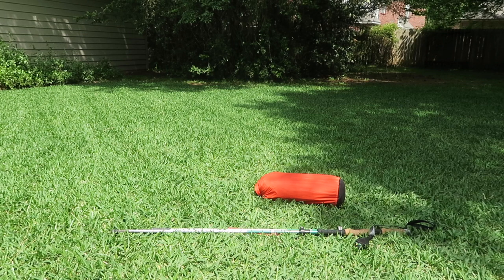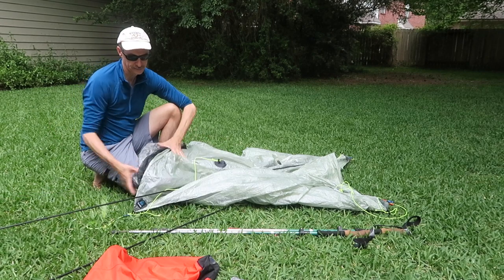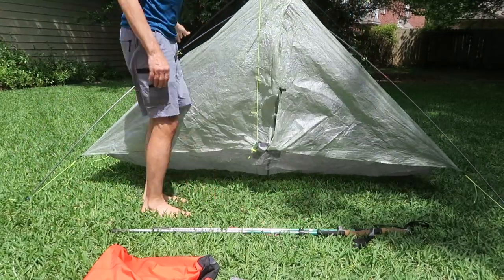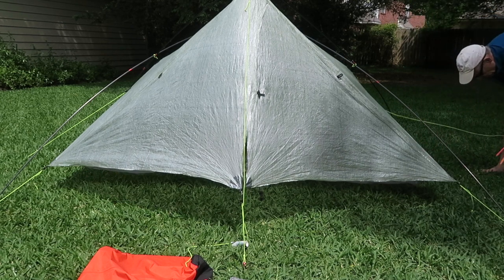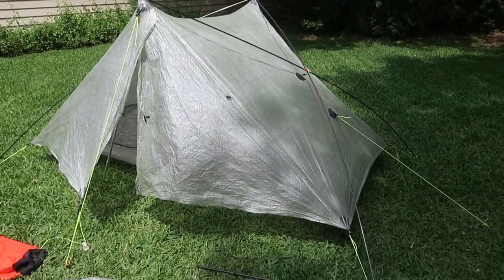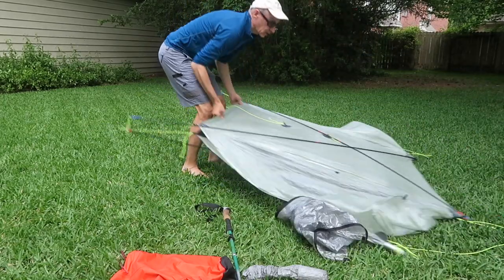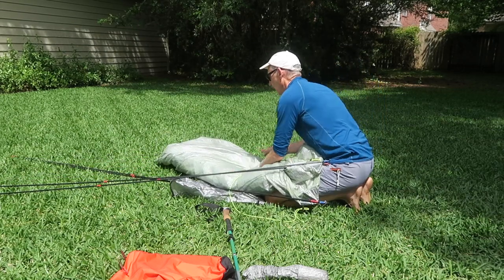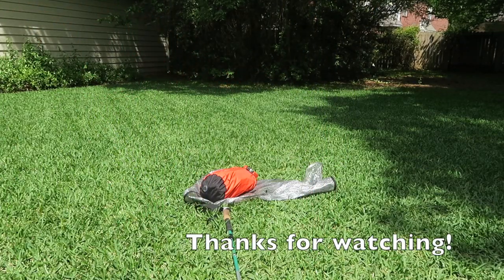Zpacks Duplex Tent Flex Poles Mods, Pitch, Pack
Pitch a Zpacks Duplex Tent with the Flex pole option very quickly and easily.  This video shows how using a set of ring magnets and BIC ballpoint pen caps can make pitching your Zpacks Duplex tent with the Flex poles very quick and easy.  Packing up is just as easy.   Each procedure takes about 5 minutes.

This video just shows one method.  I will post a video of another method that keeps the tent off the ground (for most of the pitch and the pack).  Also I will show a video with close-ups of the modifications if there is enough interest.

Maybe you can use ring magnets in clever ways with your backpacking and camping gear?